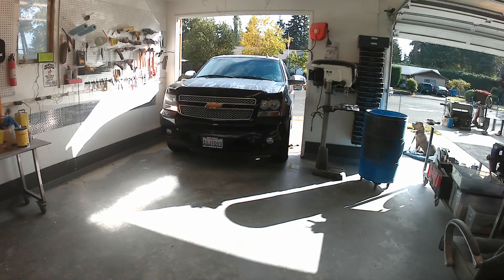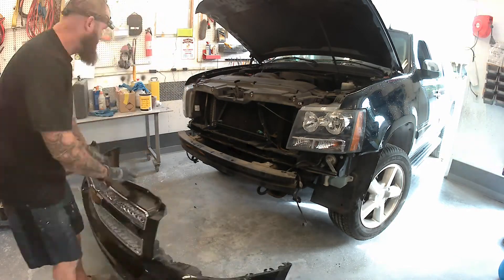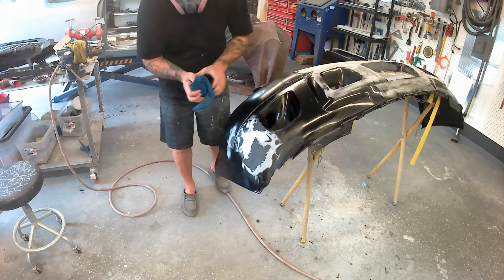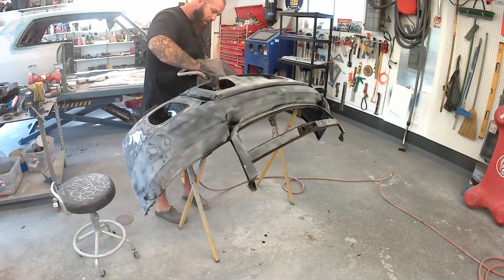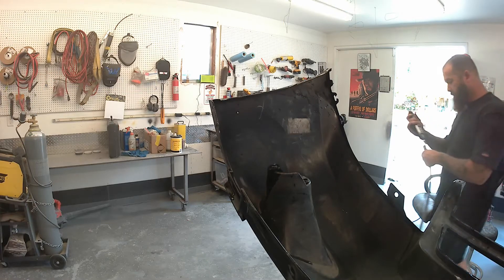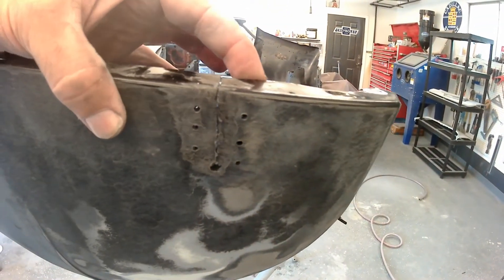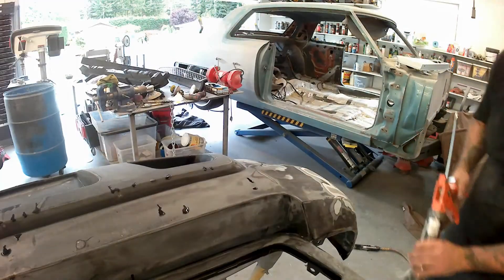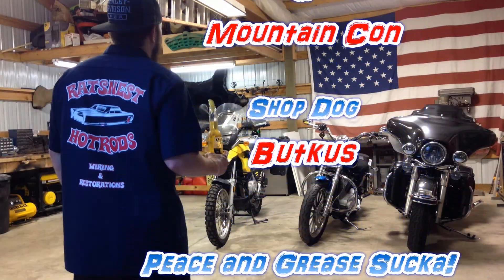Repairing a plastic bumper cover with Evercoat Maxim Multi-fix plastic repair epoxy Part 1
The Whiskey Club
Mountain Con